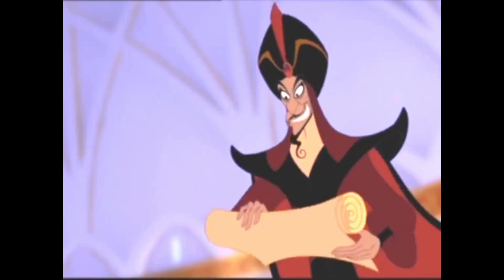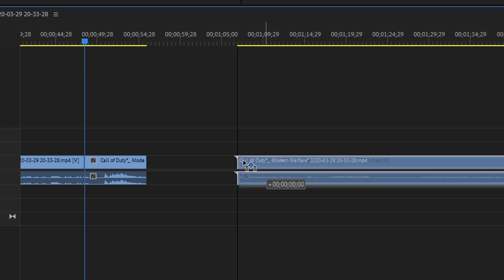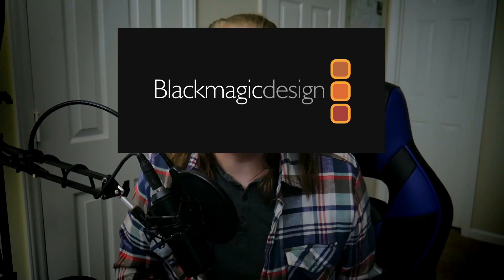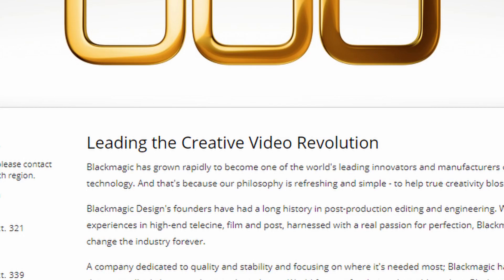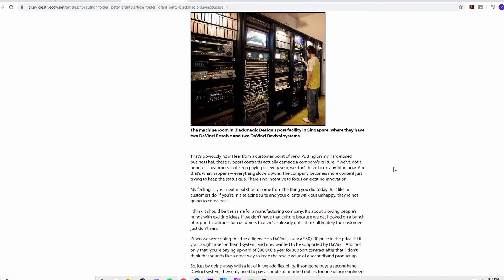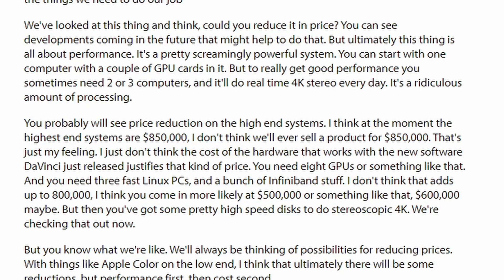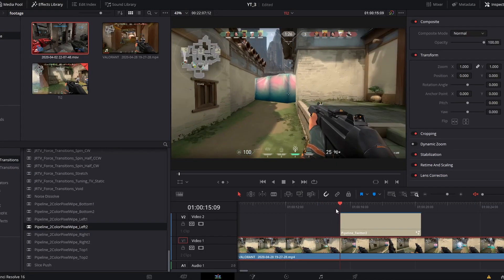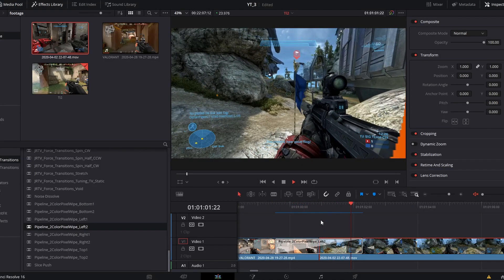The Free Video Editing Software You Should be Using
What is the best free video editing software? What should you look for in a video editing software? Let's talk about why I believe DaVinci Resolve is an amazing choice for creators in 2020 and beyond, and why such a powerful tool is available for free.